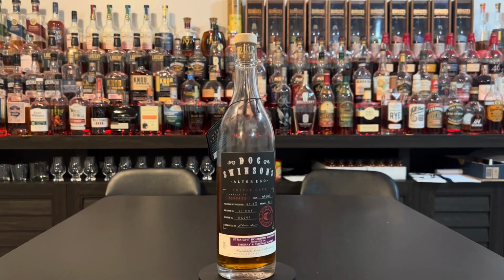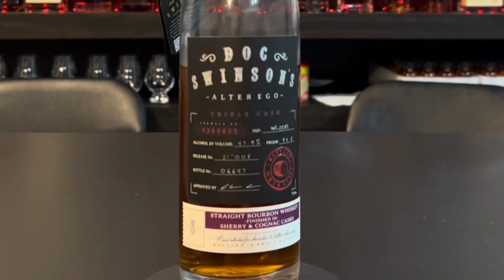Doc Swensons’s Alter Ego… Straight Bourbon Whiskey finished in Sherry and Cognac barrels/ Uncorking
Doc Swensons’s Alter Ego… Straight Bourbon Whiskey finished in Sherry and Cognac barrels/ Uncorking …. This was another super generous bottle donated for review by super fan of the channel Steve….this was one of the few bottles that improved greatly with a little time opened… enjoy!!